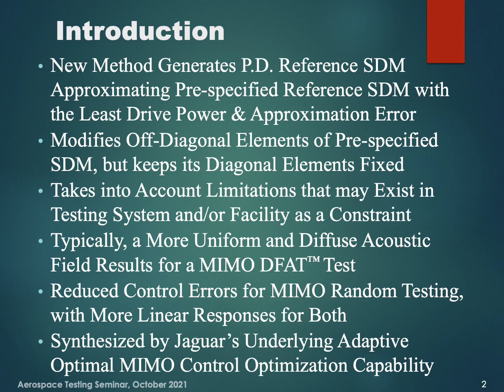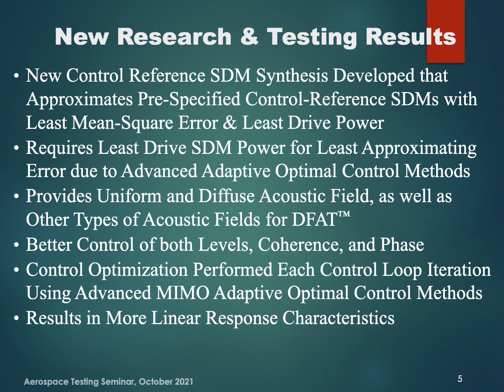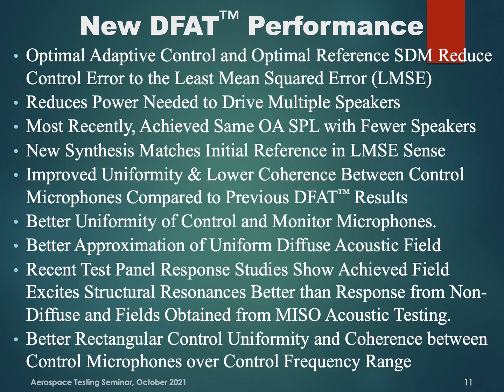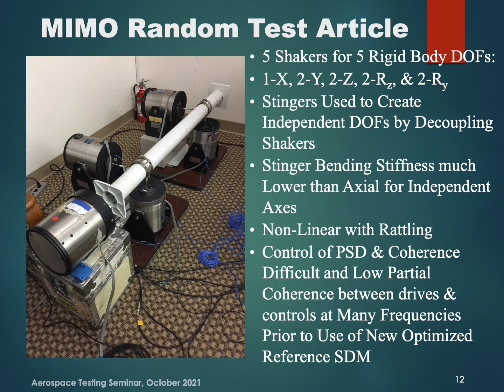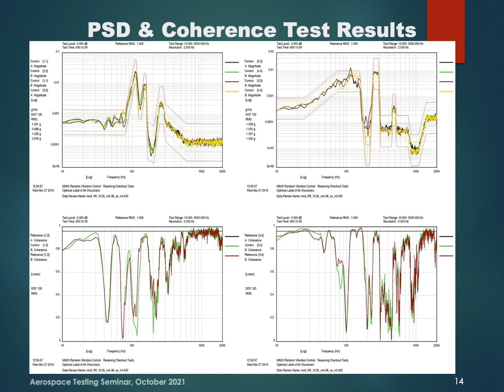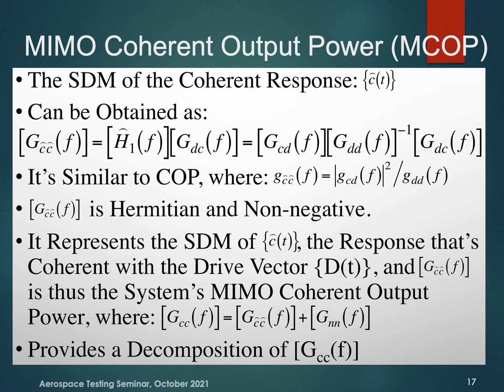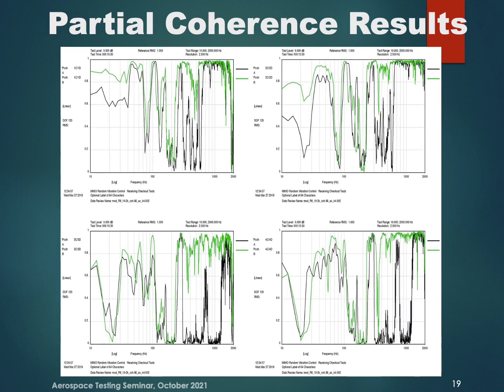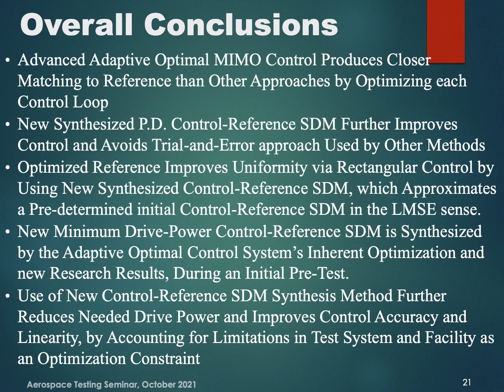MSI-Direct Field Acoustic Testing Studies Optimal Reference SDM for MIMO Testing